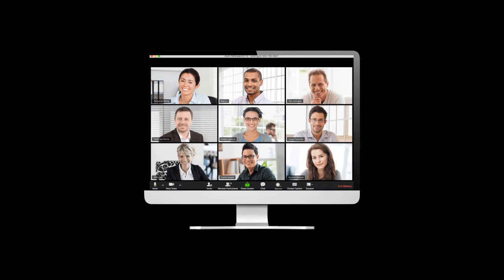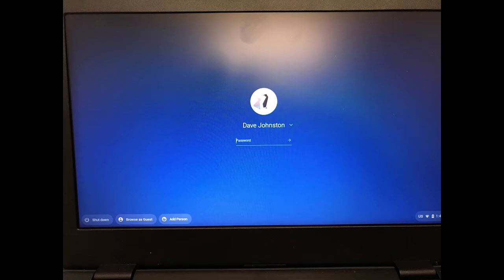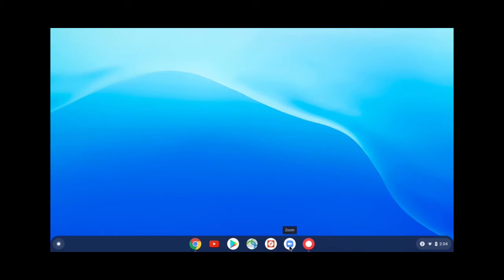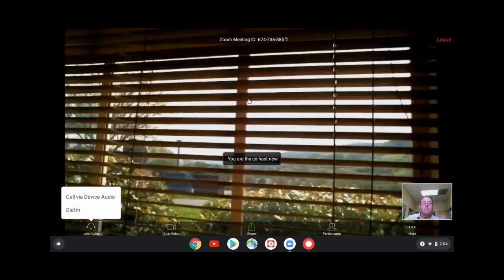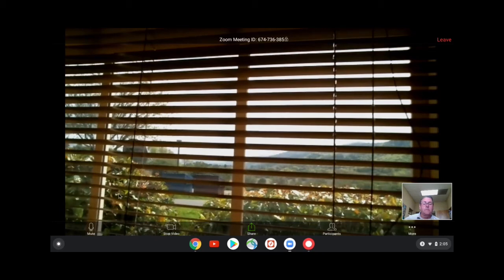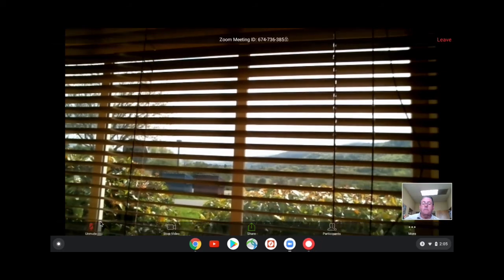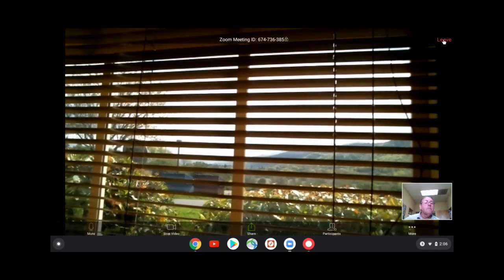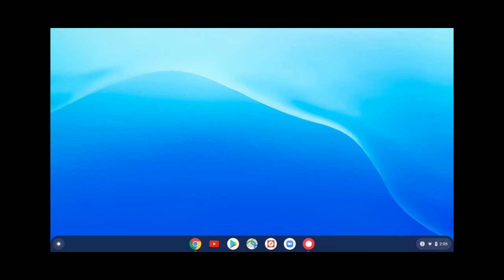Joining a Zoom Meeting on a Chromebook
Learn how to use the Zoom app on a Chromebook to join a meeting.